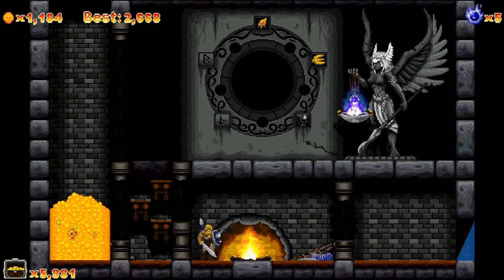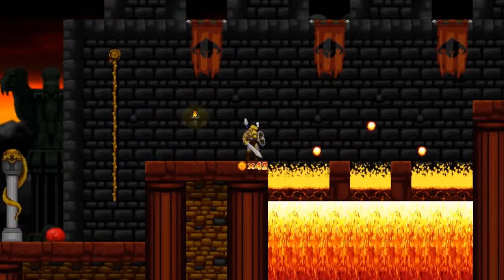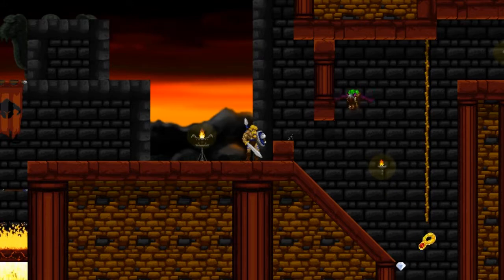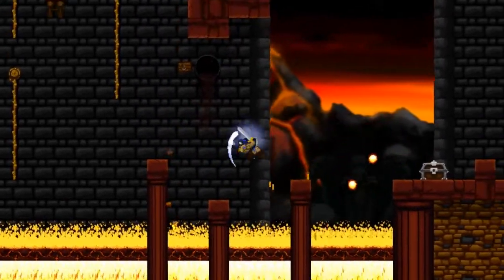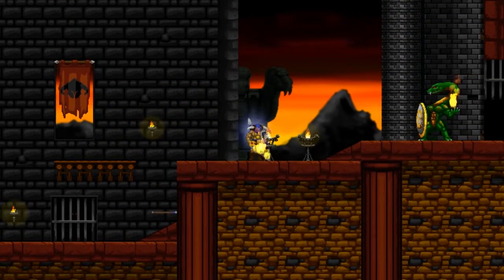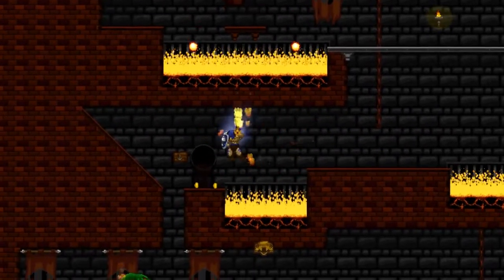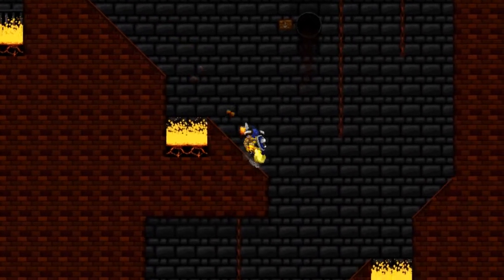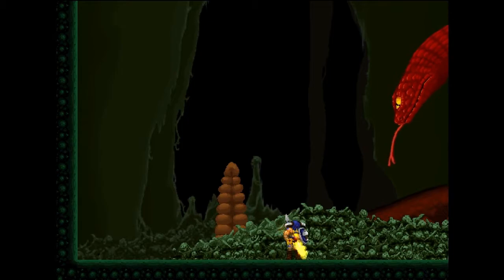Let's Play Volgarr the Viking 4-1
World 4: Foot of the Volcano